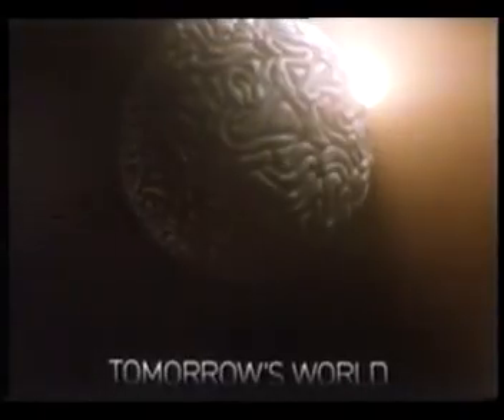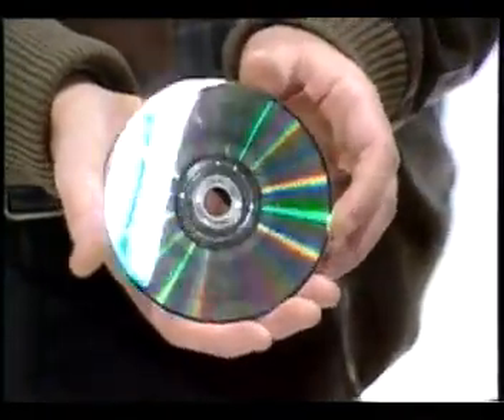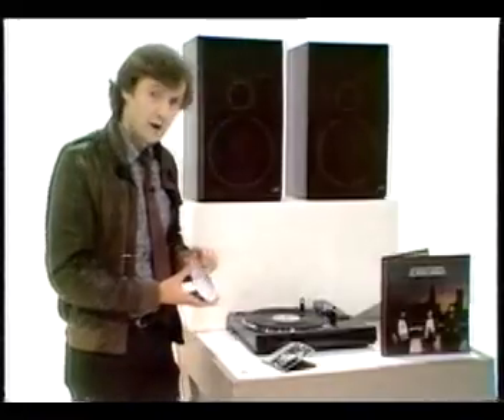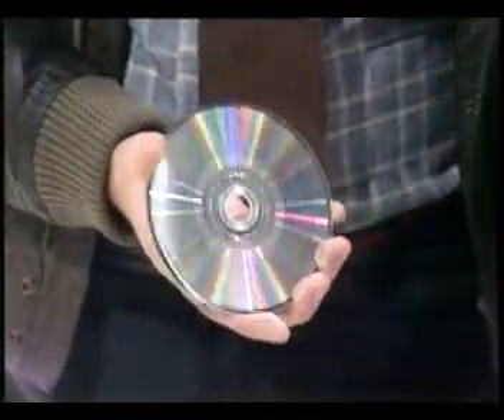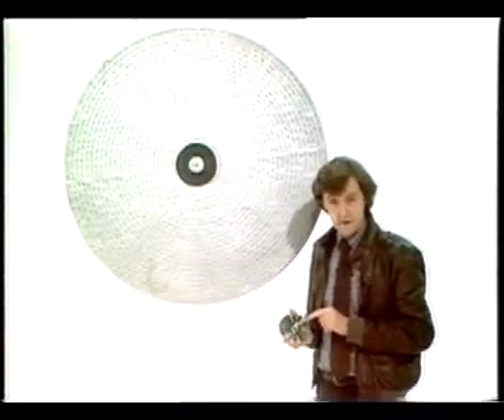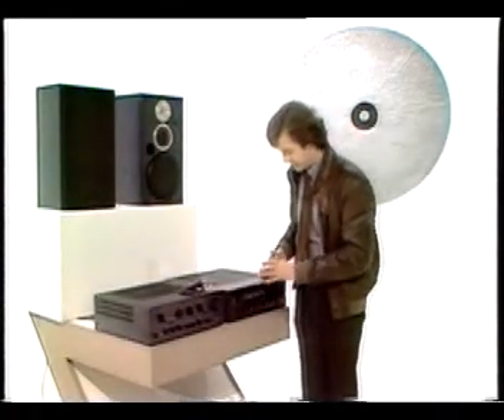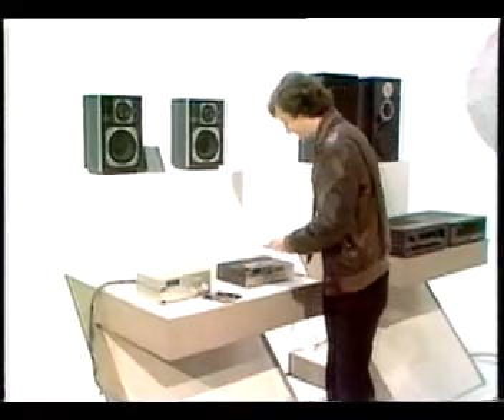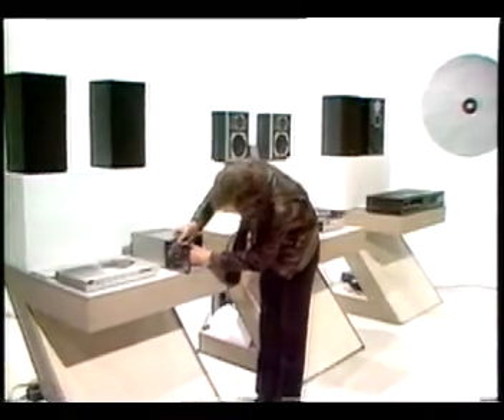Tomorrow's World - Compact Disc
Kieran Prendiville on Tomorrow's World demonstrates the compact disc, sometime in 1981 but I can't give an exact date of transmission. Note there is no jam in this clip. for details, which I've updated recently (November 2023) or this video

Honey is featured in a breakfast television clip about compact discs, partially featured in my clip from Stephen Fry's 100 Greatest Gadgets. The full clip from Breakfast Time is on the BBC Archive channel